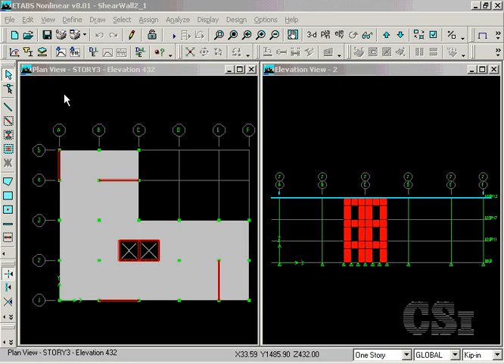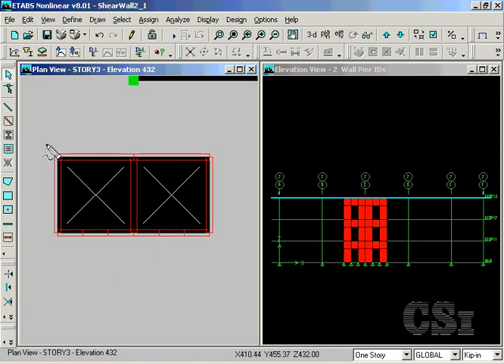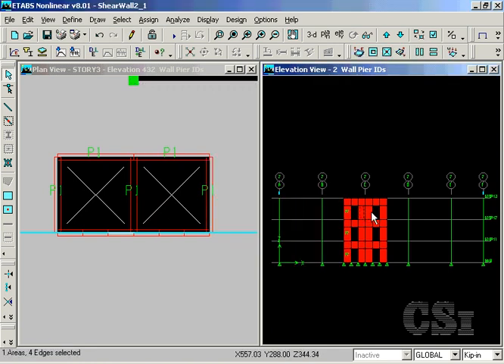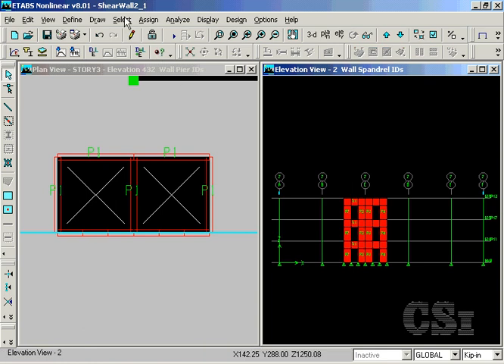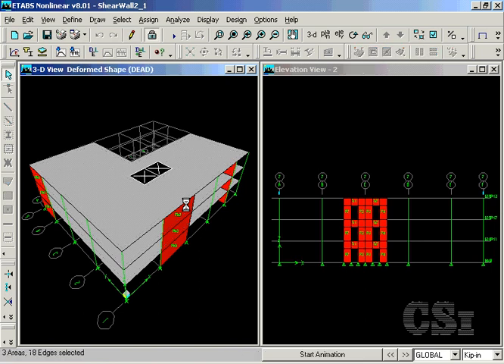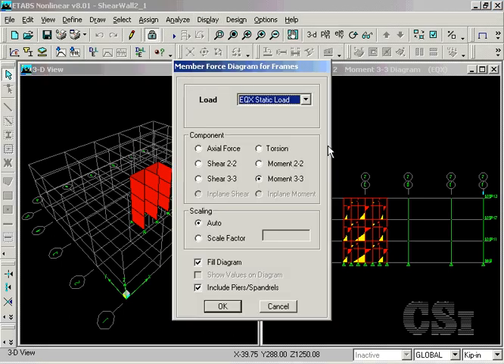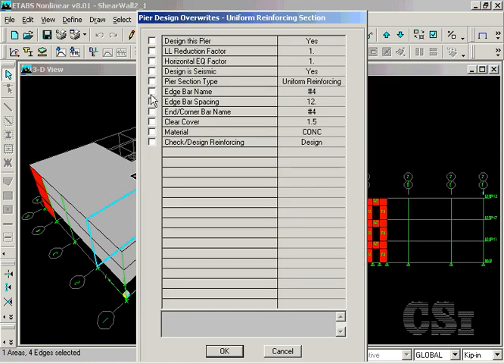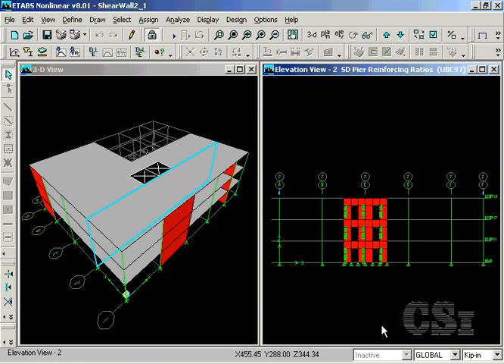How to Design structure in Etabs 6 SW2 @shiz tech